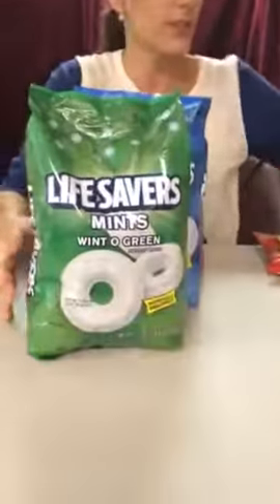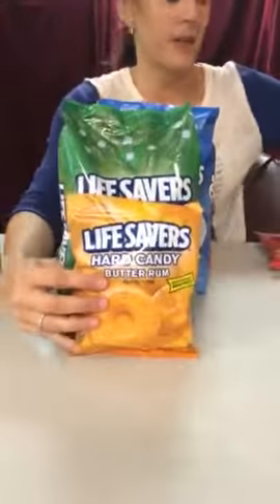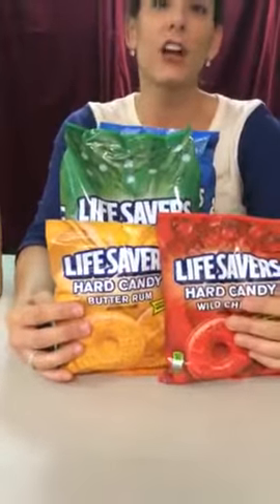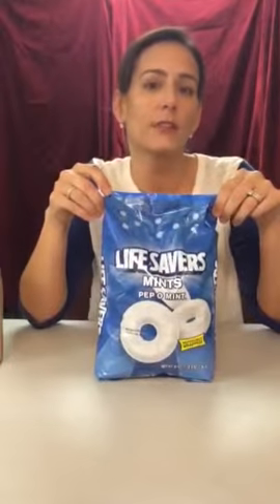Southwest Candy Lifesaver Video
Amy talks about Lifesaver candy flavors and uses!